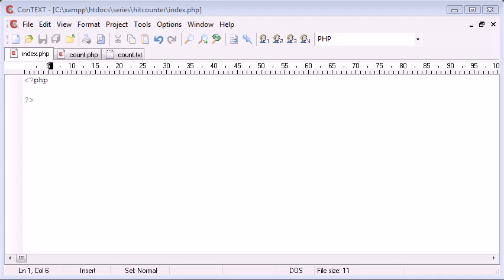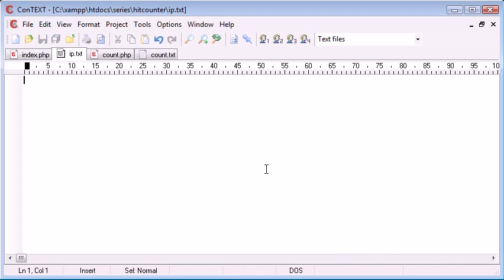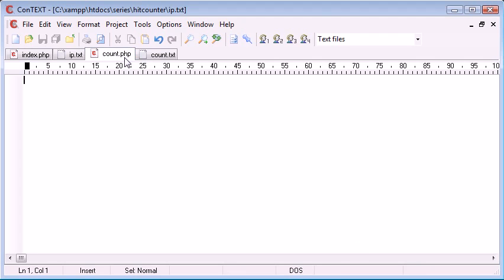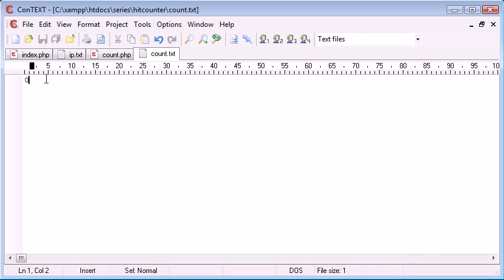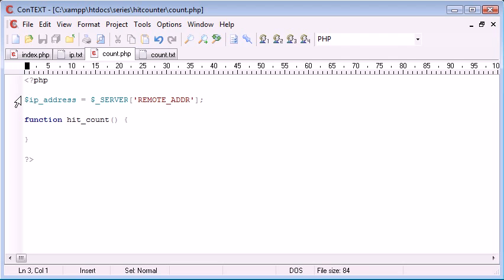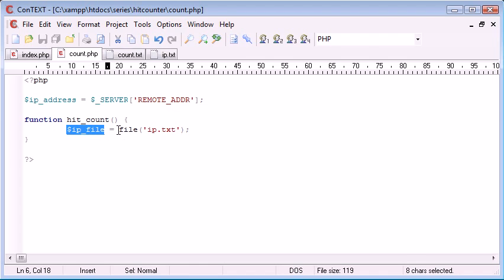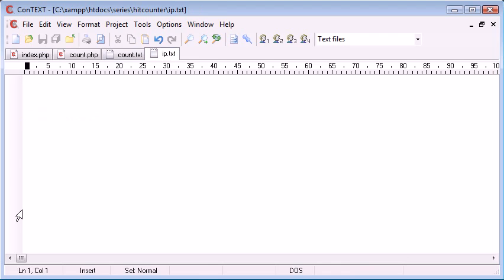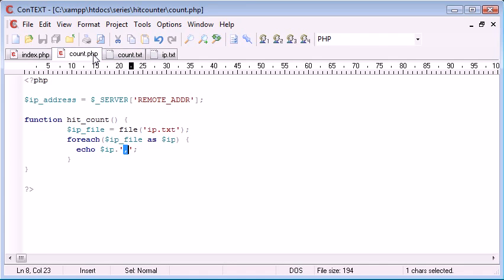Beginner PHP Tutorial 93 Creating a File Based Unique Hit Counter Part 1